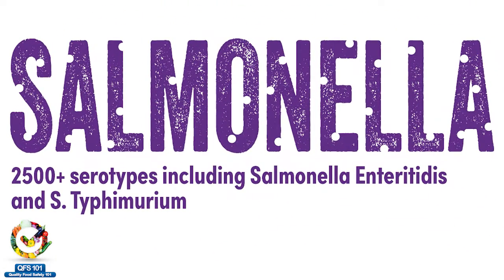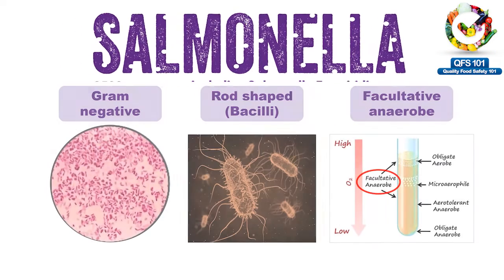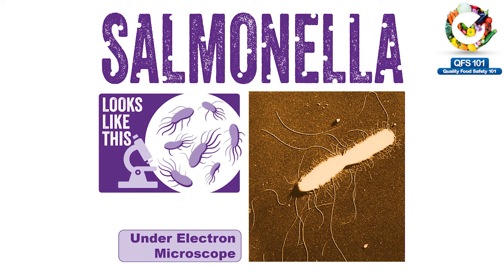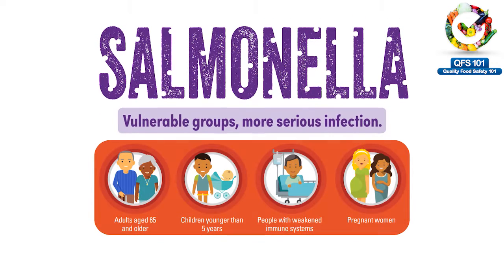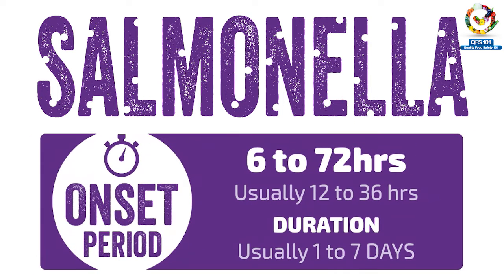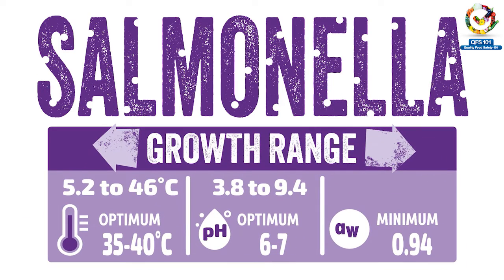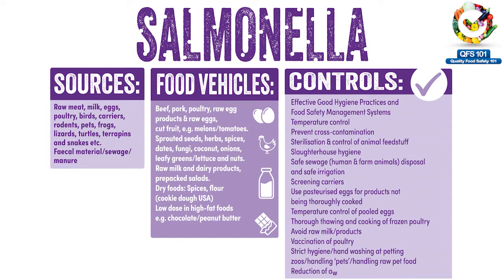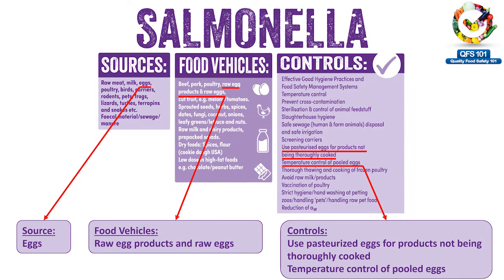Salmonella Full Details - Symptoms, Spread, Controls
Salmonella is a bacteria that can cause serious food poisoning outbreaks.

This video explains the details of Salmonella, through the help of an infographic developed by Highfield.

Infographic courtesy:
Highfieldinternational.com
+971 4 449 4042